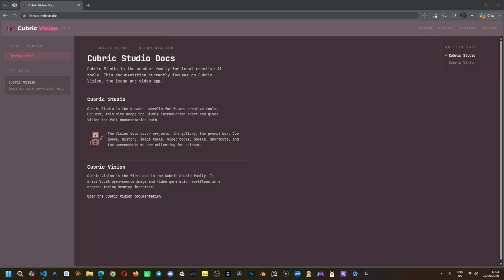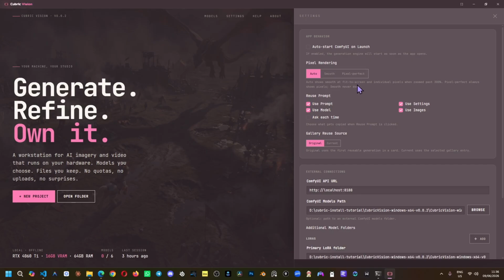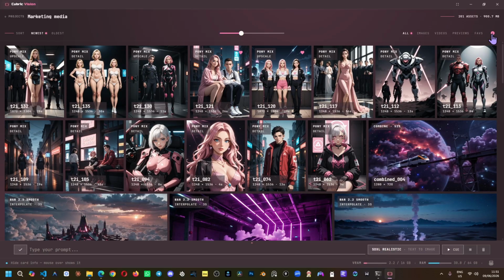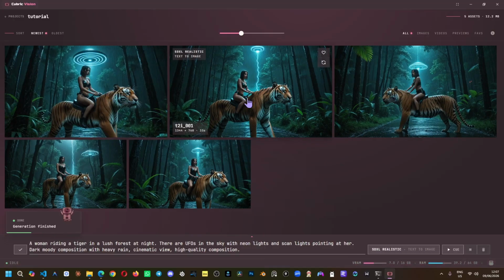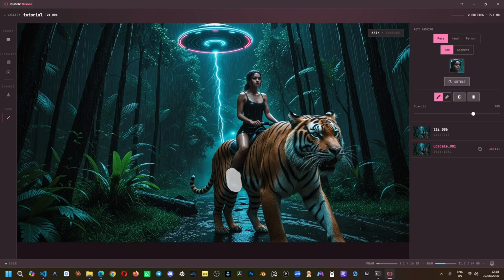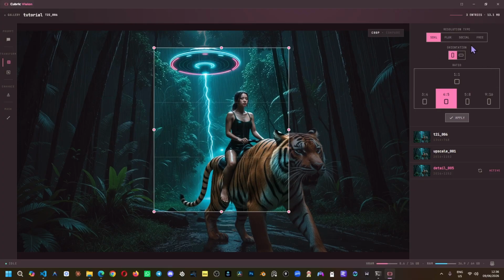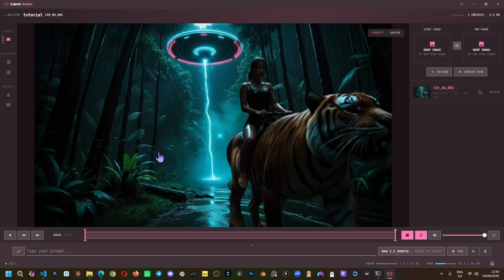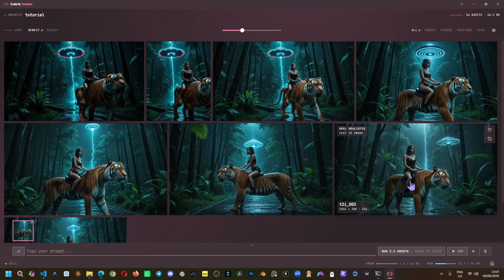Local AI Generation With Cubric Vision - Full Feature Breakdown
0:00 Intro
1:05 Download
2:02 Unpack
3:20 Install
5:58 Projects and Settings
8:55 Models Setup
10:19 Models Installation
13:30 Gallery
18:26 Create Project
18:54 Prompt Box and Generations
24:50 Reuse Prompt
26:55 Image History — Model Upscale
28:45 Image History — Compare
30:03 Image History — Masking
32:45 Image History — Detailing
36:14 Gallery Cards
37:45 Image History — Crop
39:02 Image History — Resize
40:58 Image History — Simple Upscale
41:45 Creating Videos
46:15 Video History
46:41 Video History — Player Controls
48:30 Video History — Crop
49:54 Video History — Resize and Upscale
50:24 Video History — Interpolate
51:00 Video History — Extend and Reverse
53:41 Video History — Combine Videos
54:00 First Frame / Last Frame
54:20 Outro